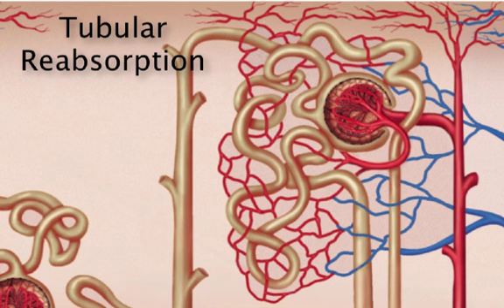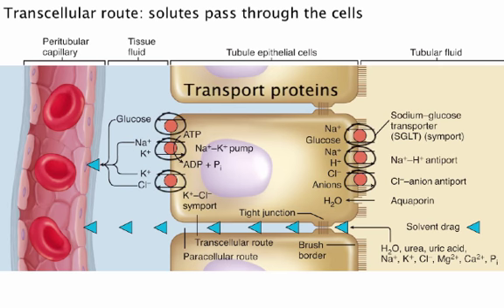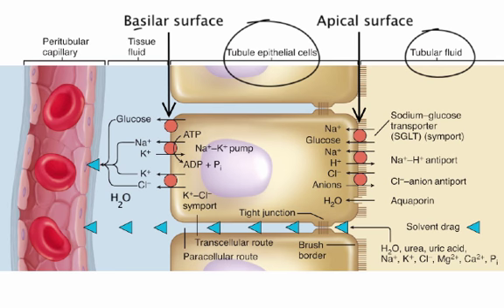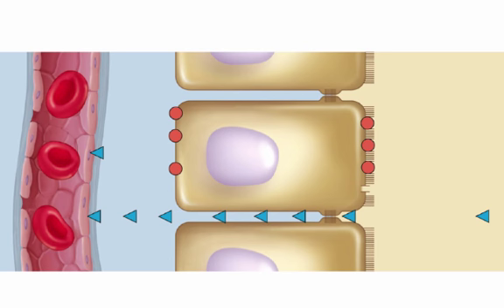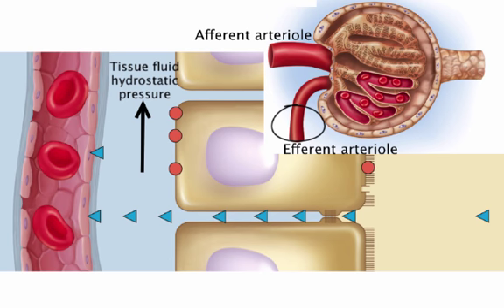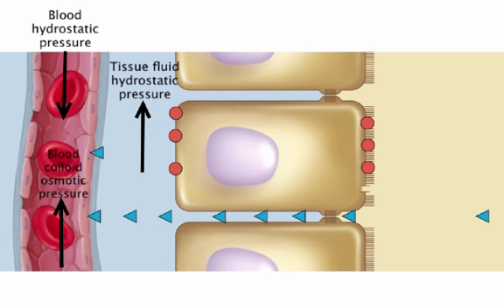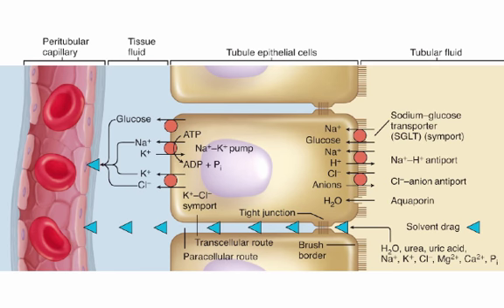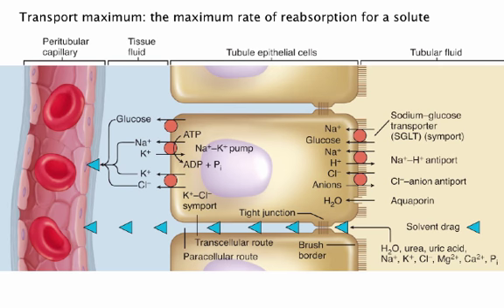Chapter 23 Tubular Reabsorption